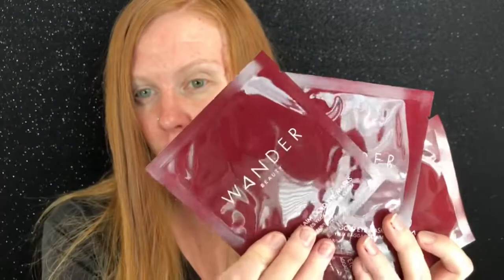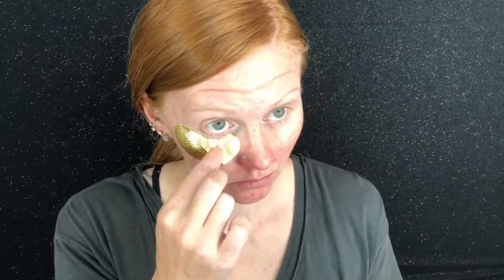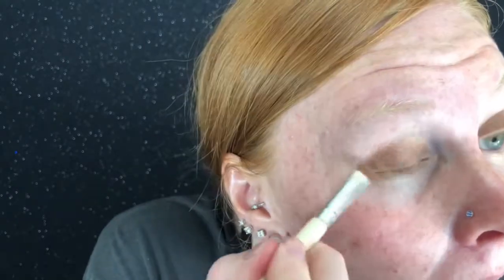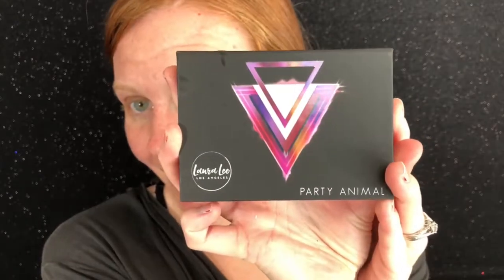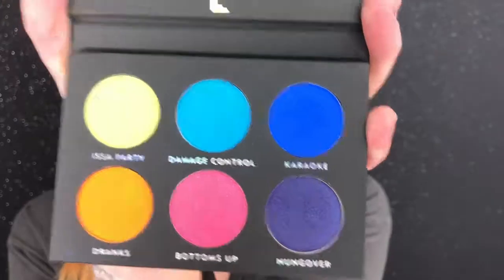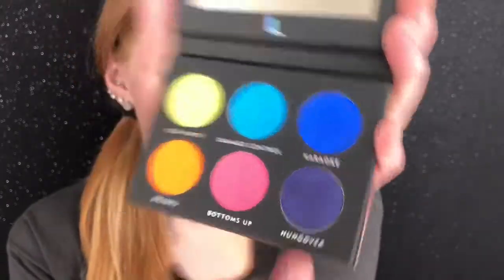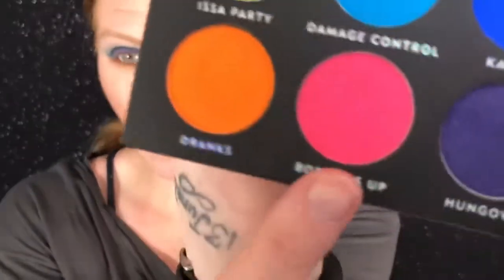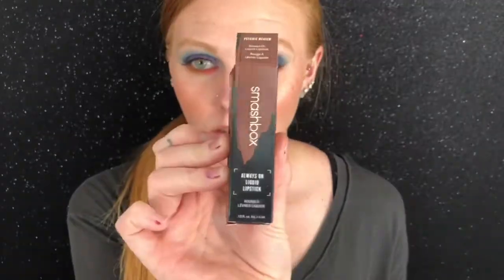August Boxycharm | Unboxing and trying out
Hello!! I upload videos on health, fitness, and beauty videos! It’s very appreciated! 😍

Sorry this months box is up so late! Life has been busy lately lol

In this months box!
LLLL party animal eyeshadow palette ($19.00)
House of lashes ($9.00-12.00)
Smashbox assorted lip products ($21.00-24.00)
Wander baggage claim gold eye masks ($13.00)
Bang beauty chocolate eyeliner ($22.00)
Adesse sweet almond cuticle oil ($18.00)

The gram: @health_beautybylacey
Snap: laceyzo89
The tweet tweet: @HBbyLacey